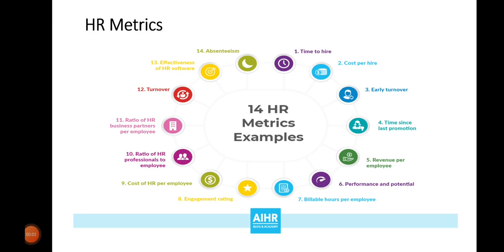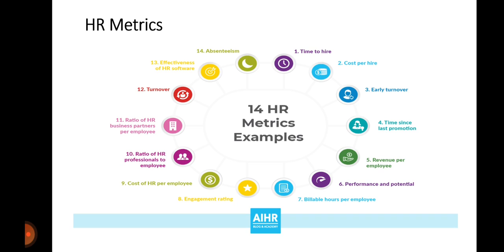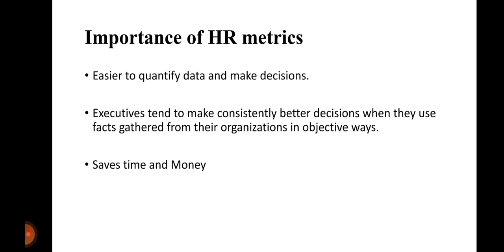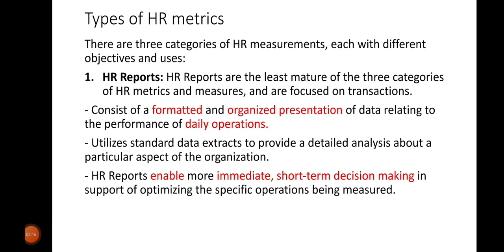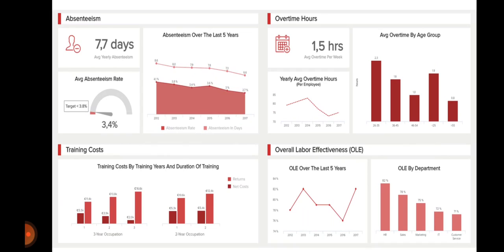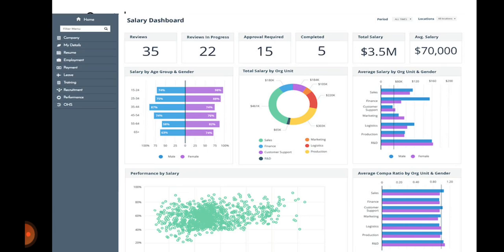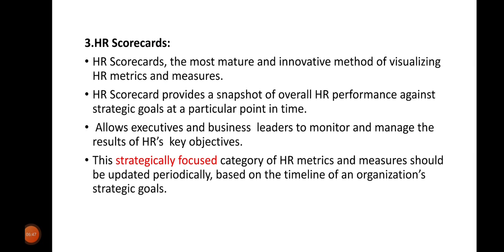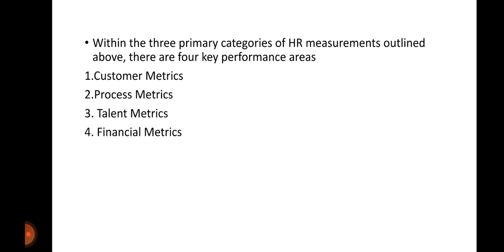HR METRICS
HR Metrics Types